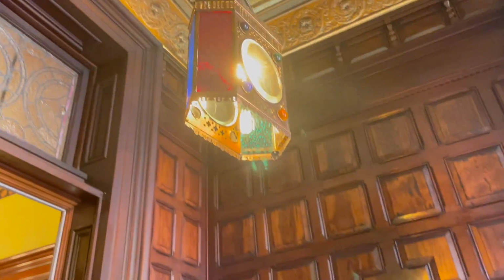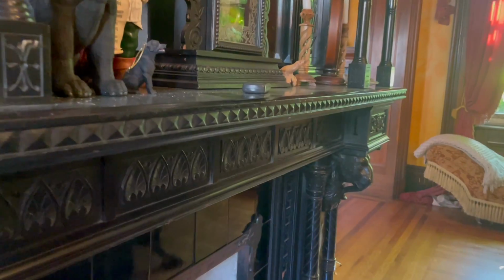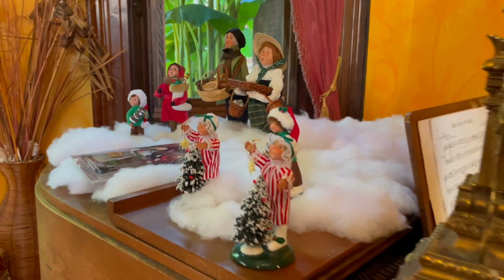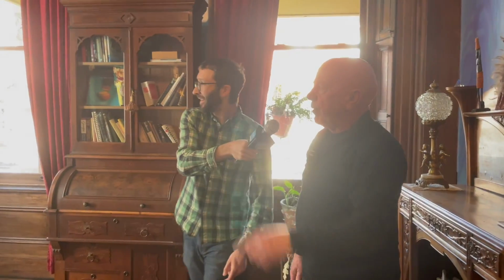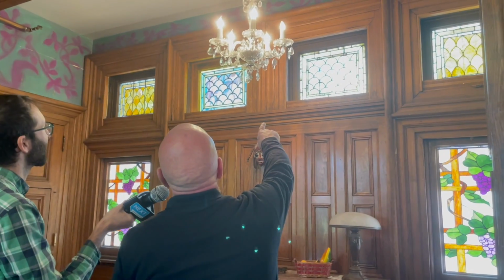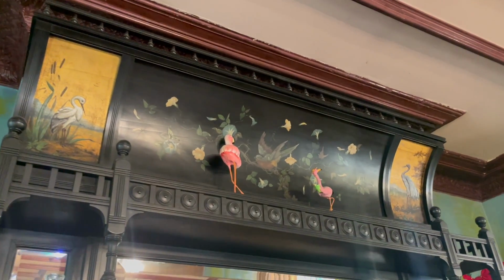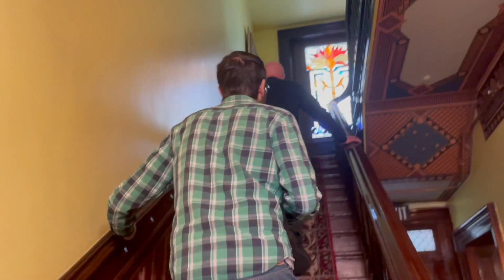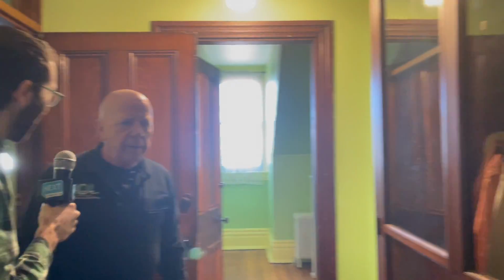The Secrets of an 1870s Pittsburgh Mansion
We took a tour of Allegheny West's Parador Inn with its owner to learn the history of the 150-year-old mansion on this installment of Yinzer Backstage Pass.